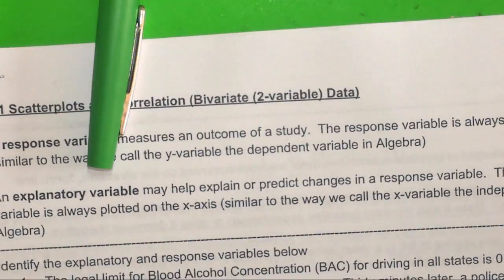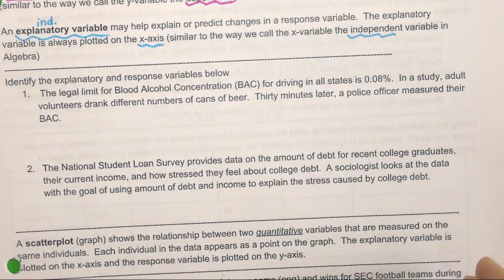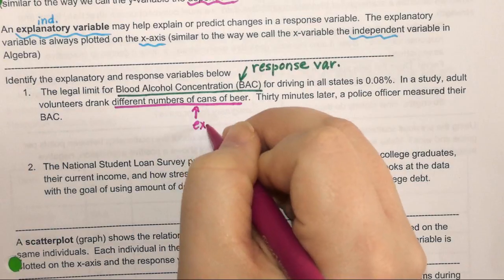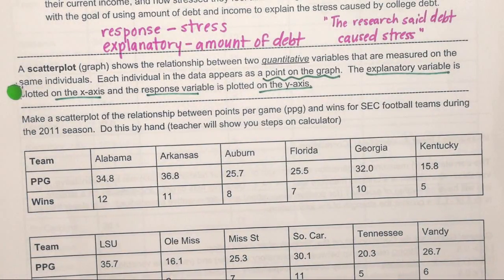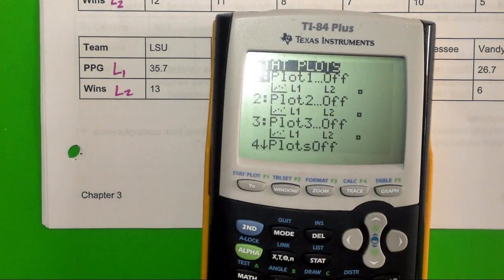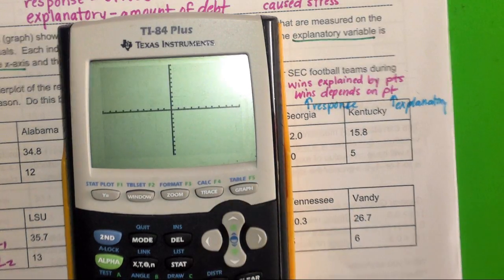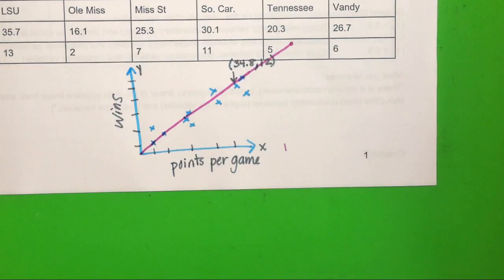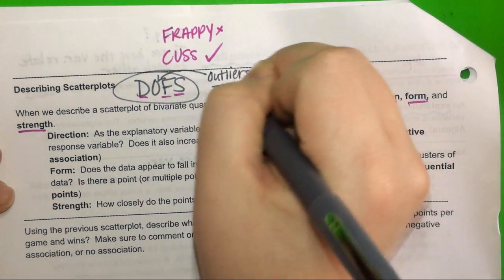AP Stats Notes from 9 18 17